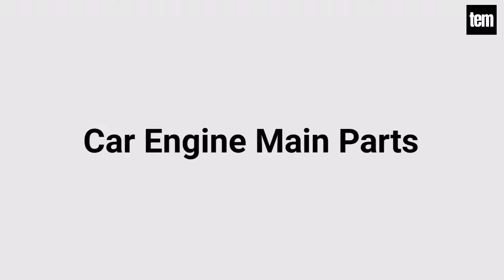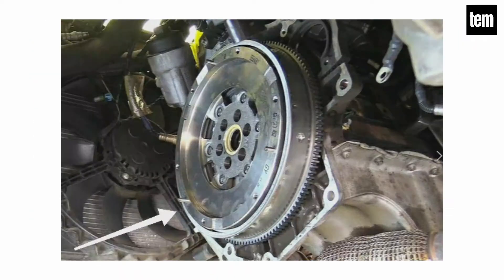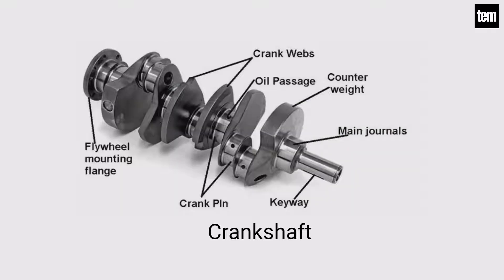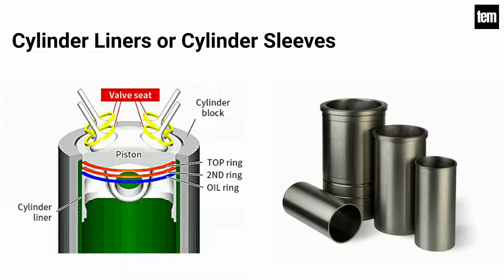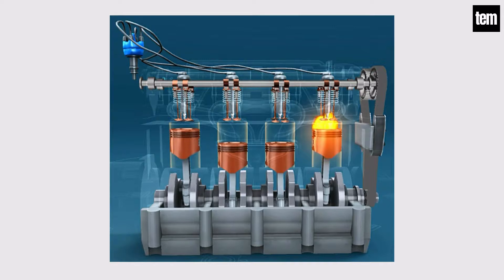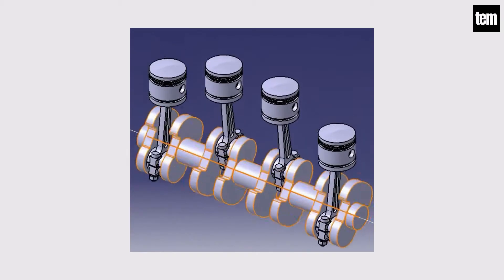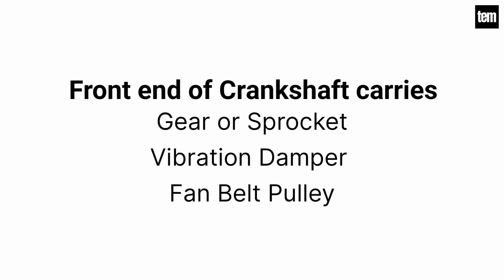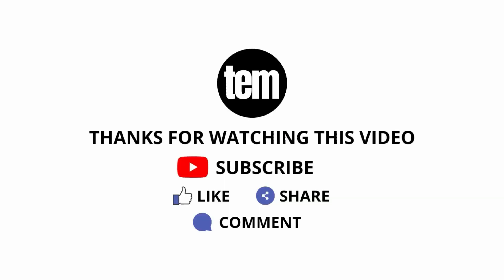Different Parts of Car Engine & Their Function | Explained in Detailed | The Engineer's Mess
Exploring the Main Components of Car Engine | A Comprehensive Guide | Car Engine Parts in detail Explained | The Engineer's Mess

Explore the heart of your vehicle with our in-depth guide to car engine main components. From pistons to crankshafts, we break down the essential elements that keep your engine running smoothly. Gain a deeper understanding of how these components work together to power your ride. Whether you're a car enthusiast or just curious about what's under the hood, this video is your ticket to unraveling the mysteries of car engines. Tune in for a fascinating journey into the intricate world of automotive engineering!

Working Of Car Engine Parts and functions, Parts of Automobile Engine, Car Engine Main Parts, Car Engine Parts & Their Functions in detailed

Chapters
0:00 Introduction
0:09 Heat Engine
0:21 Engine Types
0:51 Car Engine Parts
1:17 Cylinder Block or Engine Block
2:02 Cylinder Head
2:35 Types of Cylinder Head
3:16 Crankcase
3:46 Oil Pan or Sump
4:31 Manifolds
4:48 Gaskets
5:09 Cylinder Liners or Cylinder Sleeves
5:44 Types of Cylinder Liners
6:44 Pistons
7:50 Piston Rings
8:18 Types of Piston Rings
8:33 Connecting Rod
9:09 Piston Pin
9:24 Types of Piston Pin
9:49 Crankshaft
10:49 Camshaft
11:23 Flywheel
11:42 Engine Valves
12:05 Thanks for watching